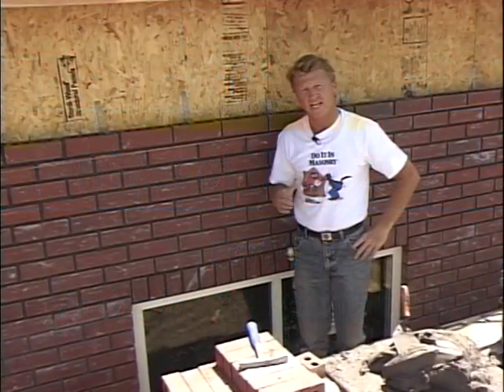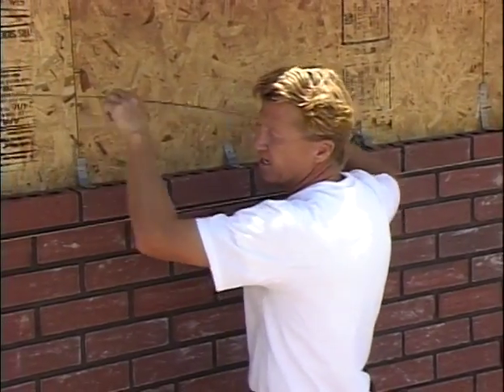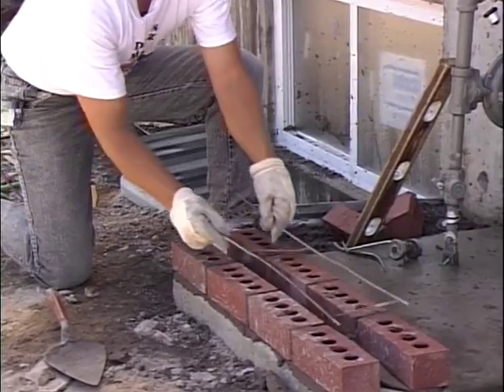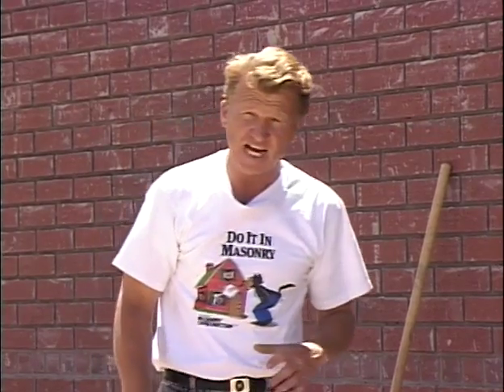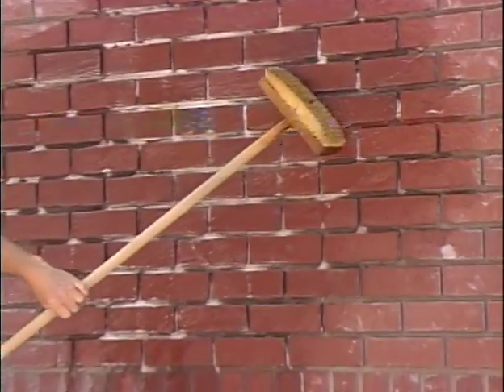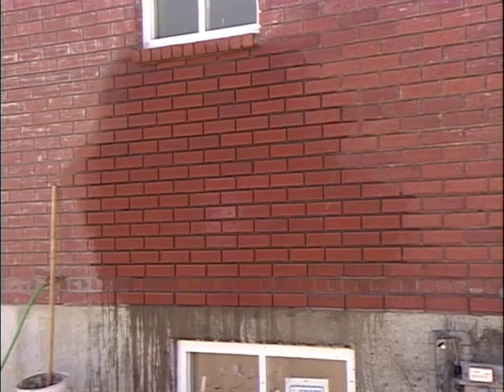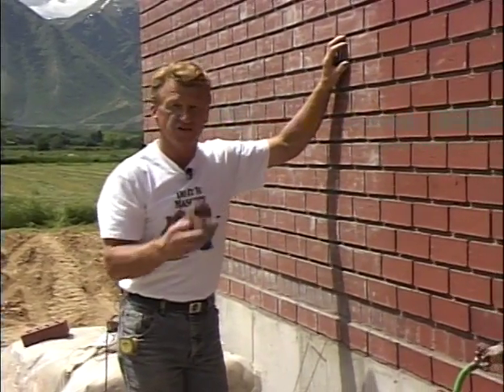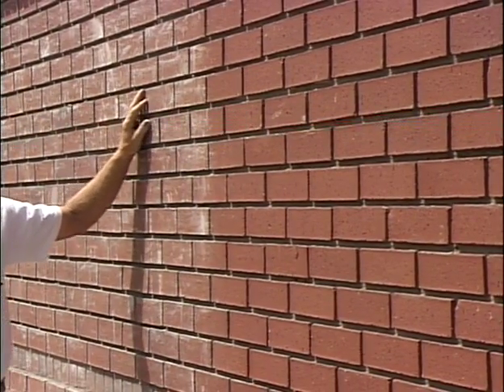Anchoring and Washing A Brick Wall!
In This video we cover anchoring a brick wall to the stud wall behind it, and washing a brick wall after it has been completed.

Anchoring 0:15

Anchoring two brick walls together  2:27

Cleaning a masonry wall 3:45

Recap and some other pointers 7:10